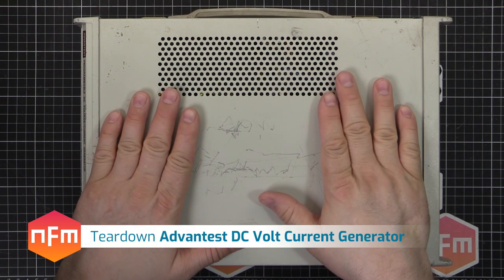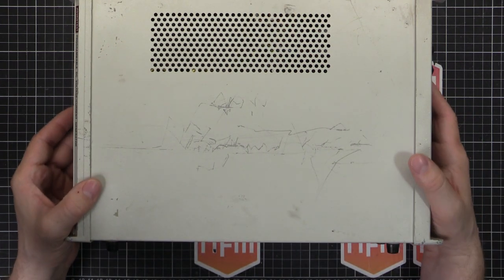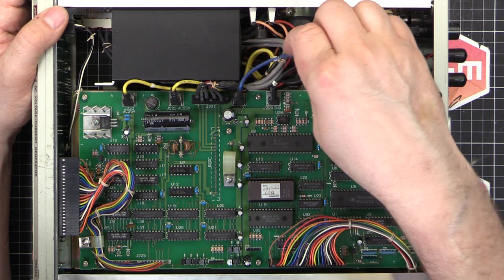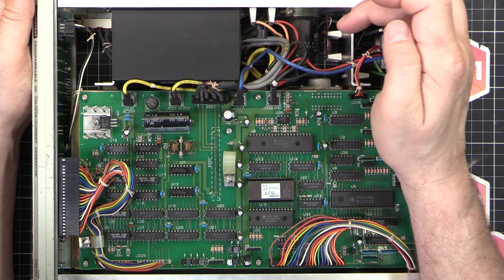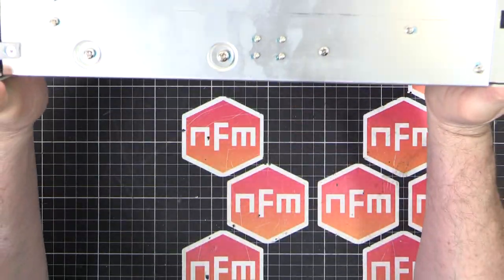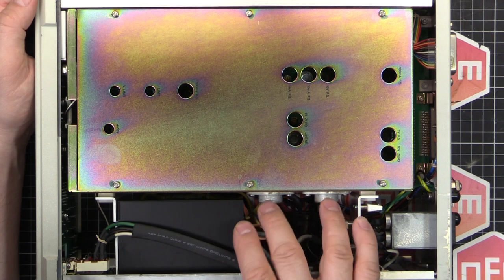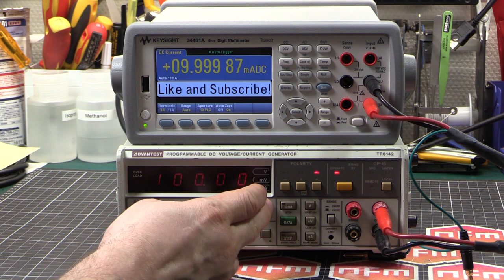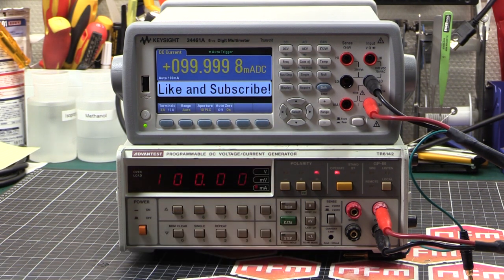Advantest TR6142 Volt Current Generator Teardown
In this video I tear down and test an Advantest TR6142 Voltage/Current Generator.